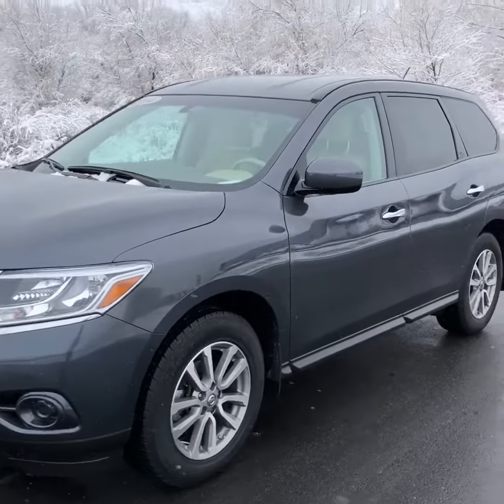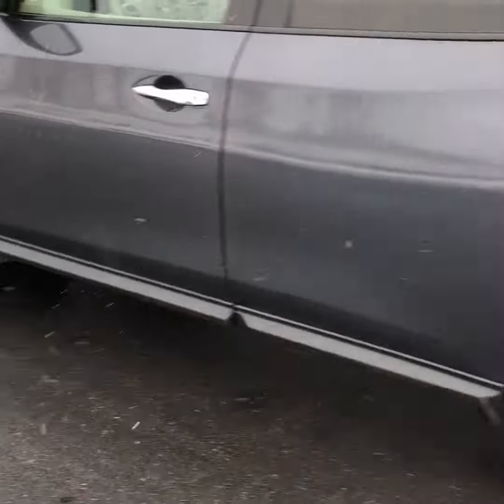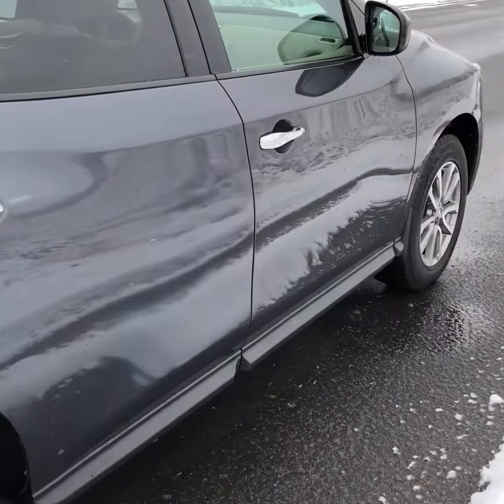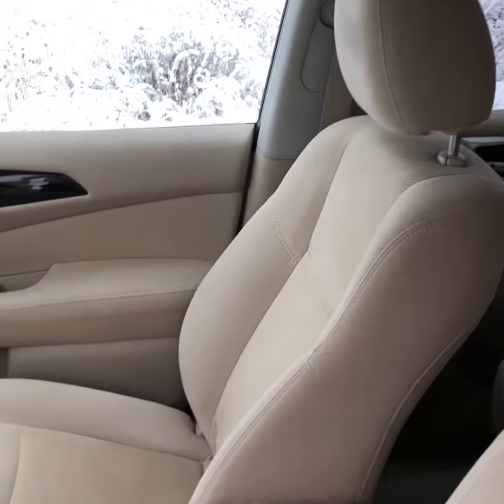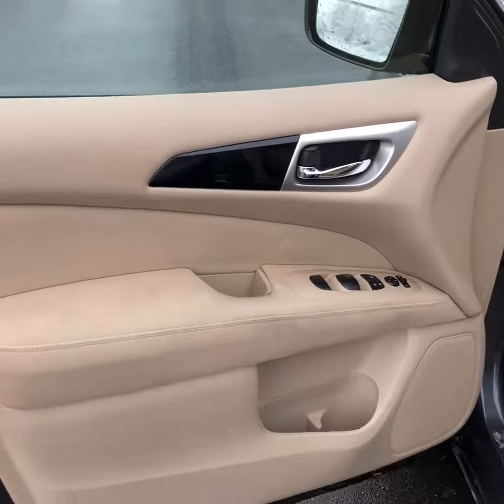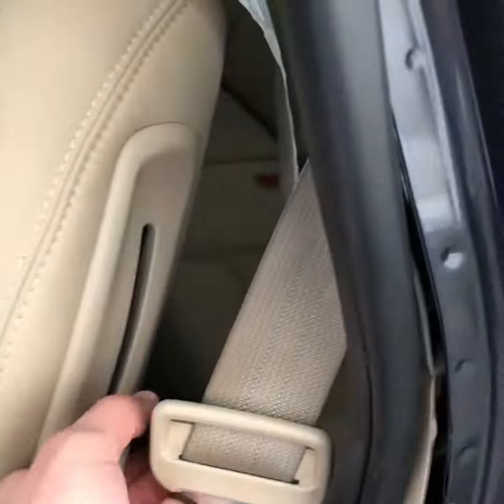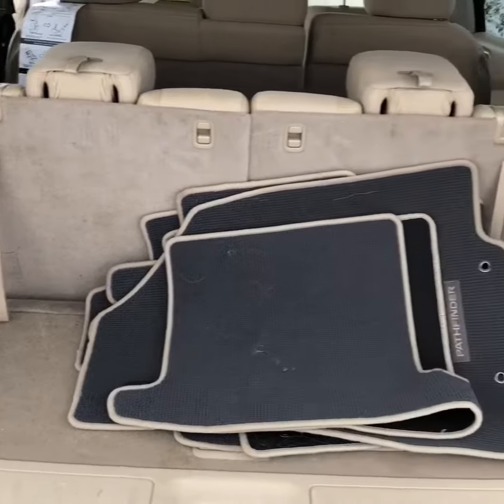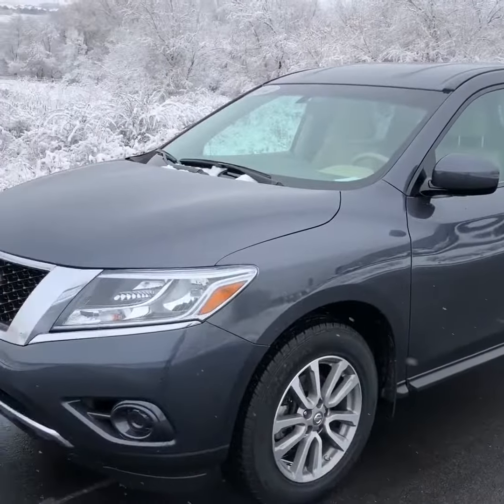2014 Nissan Pathfinder from Brayden at Mercedes Benz of Farmington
Nissan Pathfinder